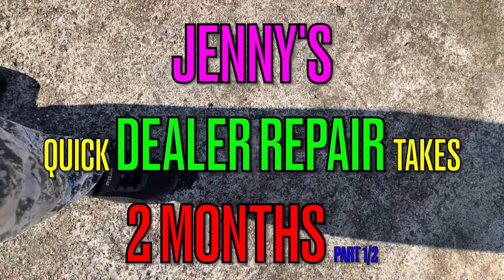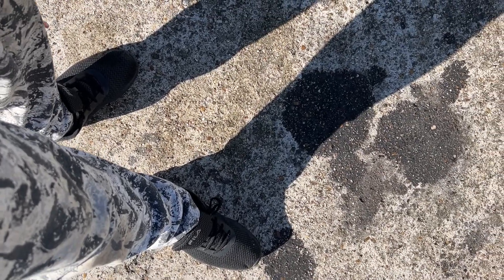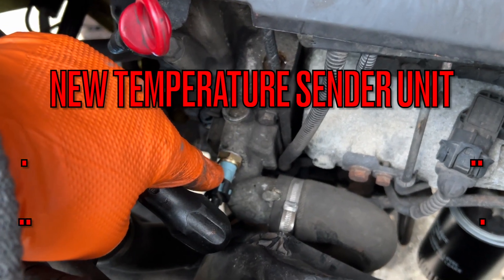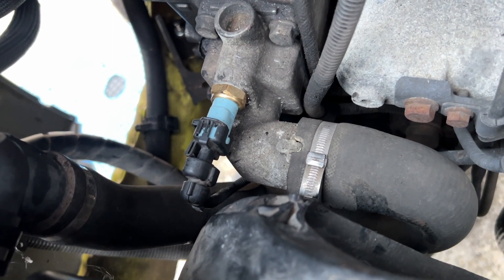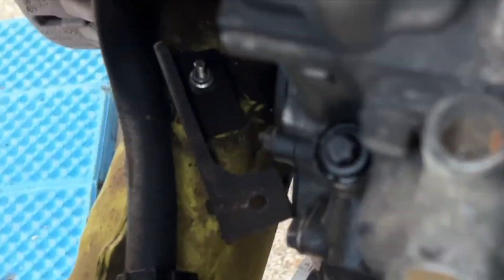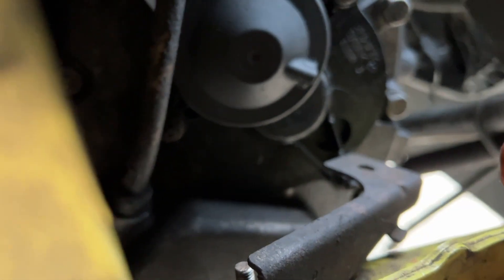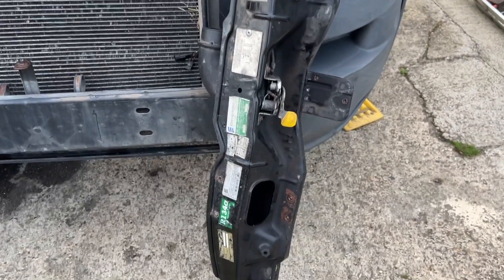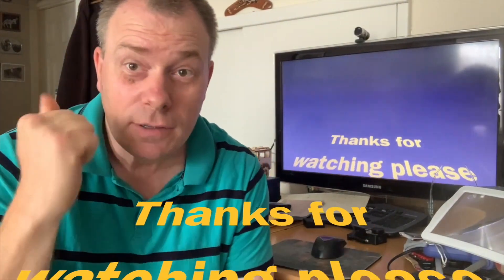Jenny quick Dealer Repair goes wrong and takes 2 Months Part 1 of 2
We send Jenny into local camper van repair garage for a 1 Day
A quick Repair they said
2 Months later we pick her up, but she's not right and leaking oil all over the Place.

Welcome to/back to our YouTube channel Kelly & Peter @kellyandpeterambulance

We are Kelly & Peter can we convert this Ambulance into our Camper Van?

Can we Build out a camper van? well we passed stage 1 (we bought it)

We have named our Ambulance "Jenny" please join us on our journey through our ups and downs of Building

Ambulance to Campervan

The Ambulance has a fully working genisys system well it did! ￼Kelly & Peter bought an Ambulance to convert into a camper van

The 3 steps up into Buster is getting to difficult, the Ambulance is much lower much easier less steps